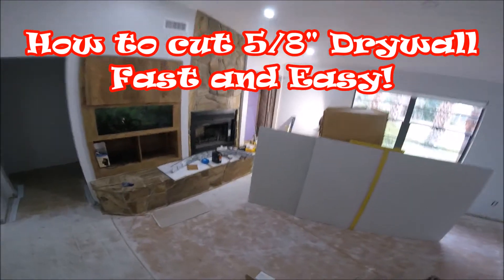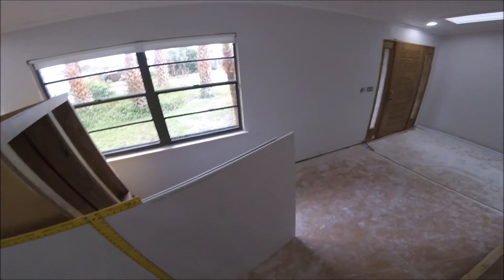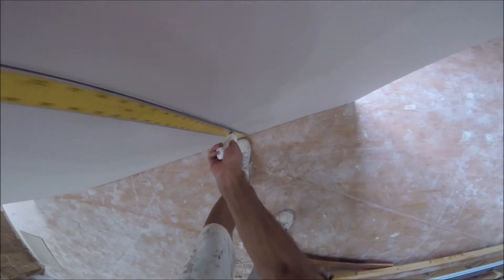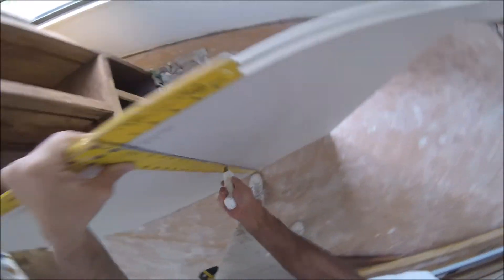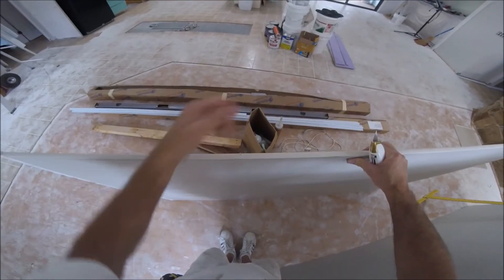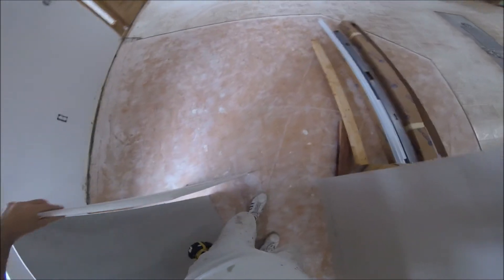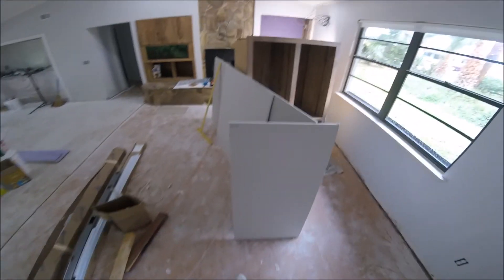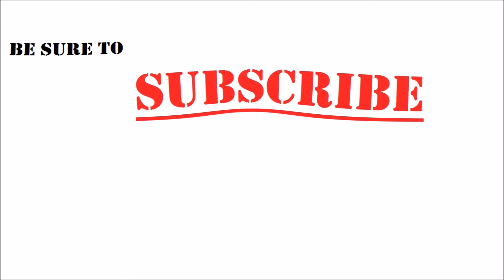How to cut 5/8" Drywall Fast and Easy! Pro Tips and Tricks from a Drywall Contractor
**How to cut 5/8" Drywall Fast and Easy!  Pro Tips and Tricks from a Drywall Contractor** In this video I'll show you how to use a razor knife and drywall t-square to cut a piece of fire rated 5/8" drywall for an area by the fireplace on my beach house fixer upper. Let me know if you have any questions. Take care, -Paul